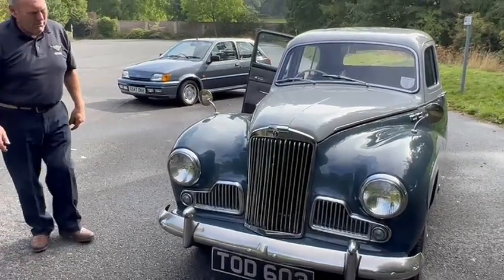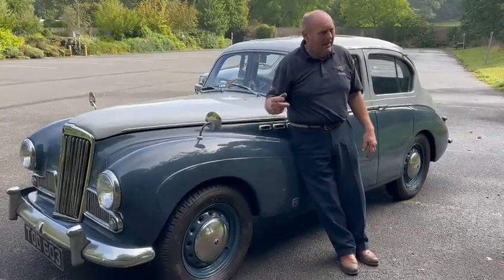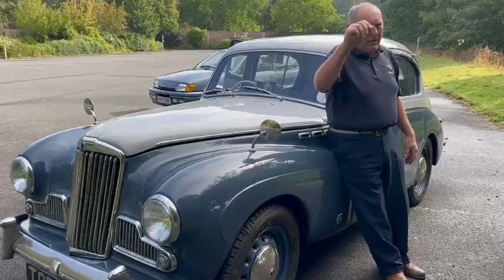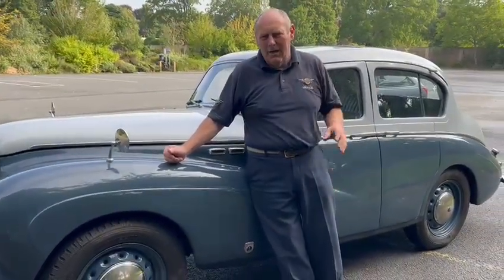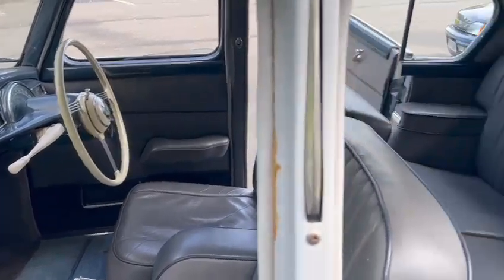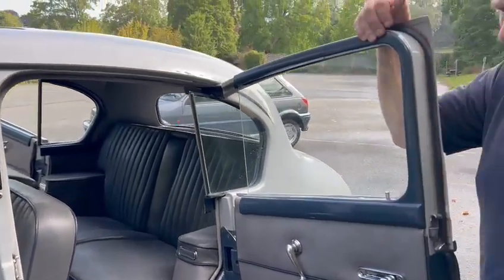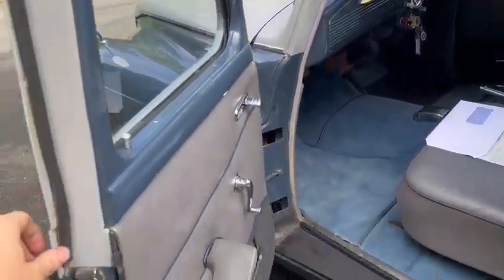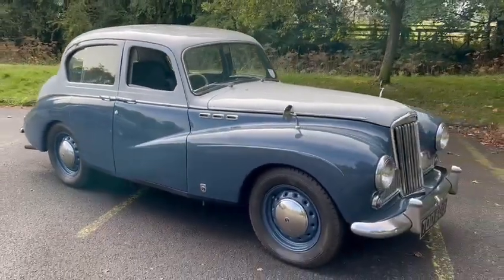1955 SUNBEAM | MATHEWSONS CLASSIC CARS | 9 & 10 SEPTEMBER 2022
1955 SUNBEAM | MATHEWSONS CLASSIC CARS | 9 & 10 SEPTEMBER 2022